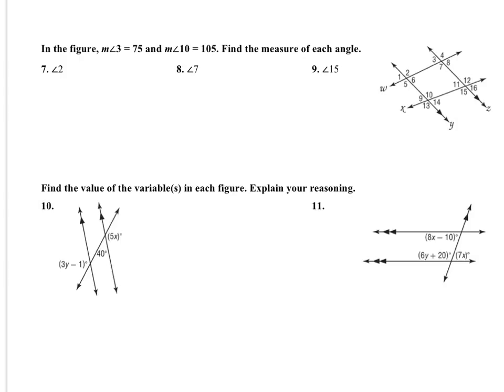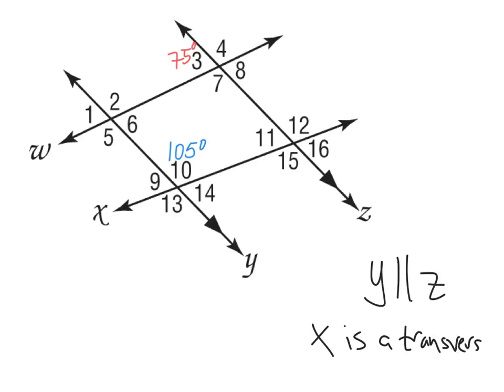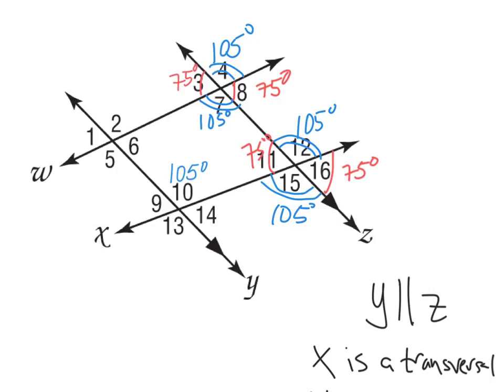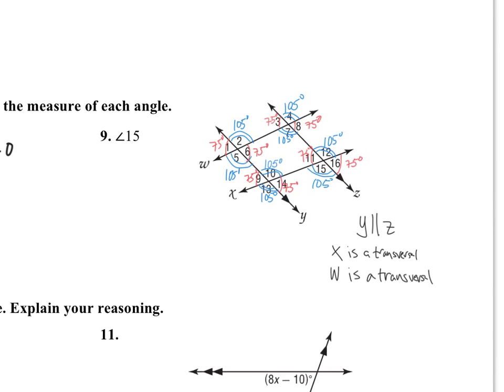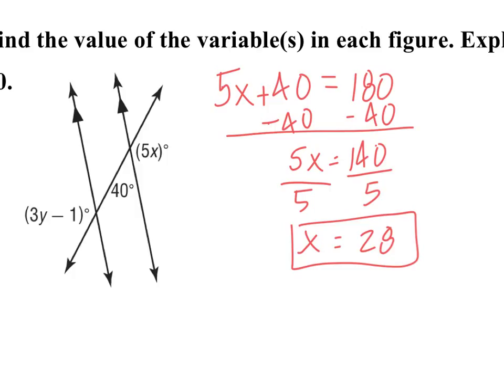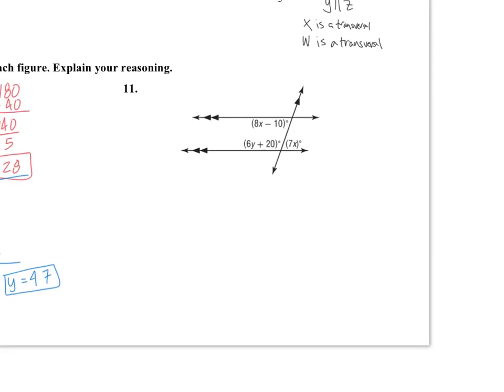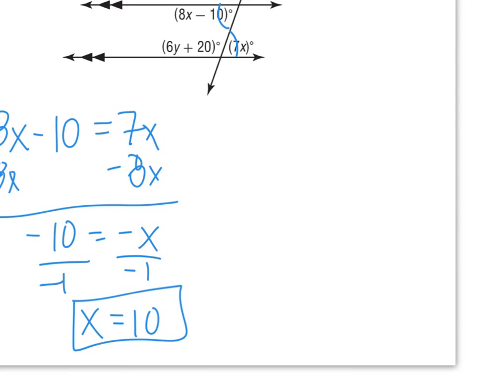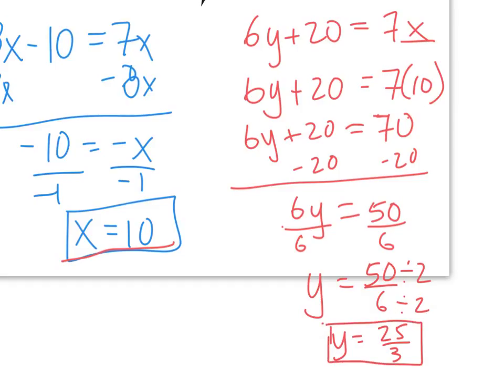Geometry - 3.2 Notes Part 2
This video shows applications of parallel lines being cut by a transversal.